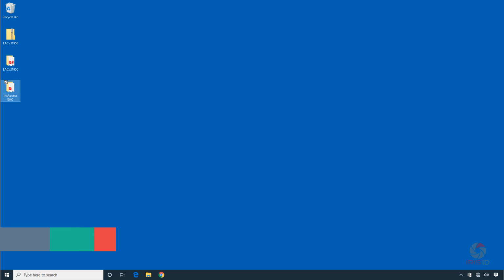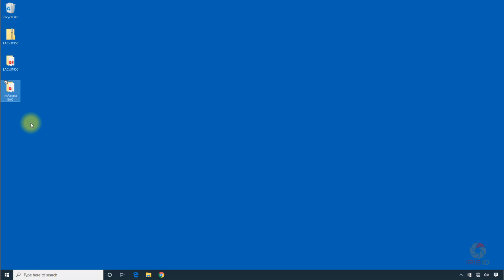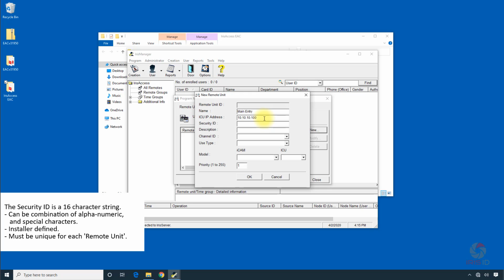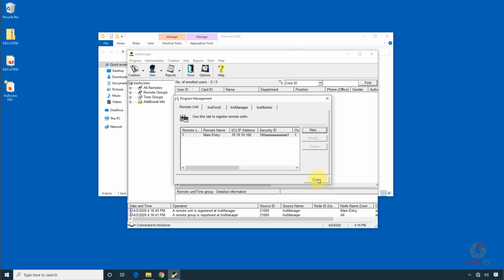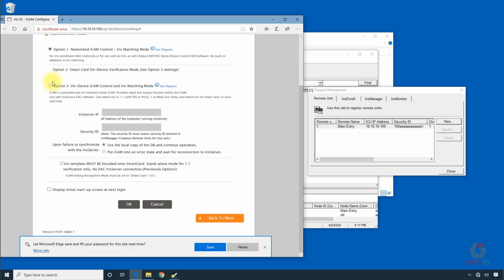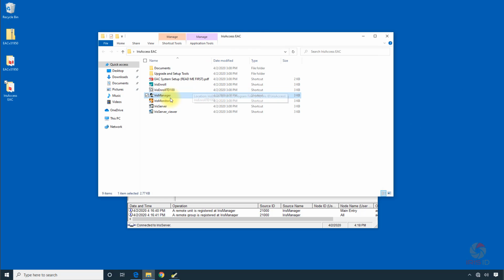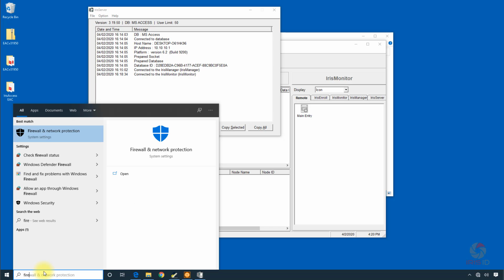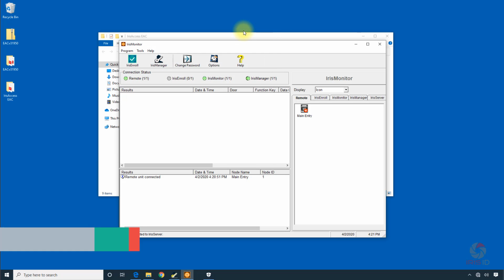Setup iCAM as Remote Unit